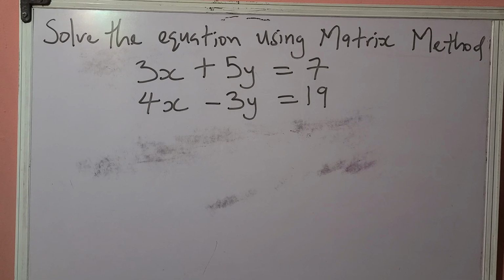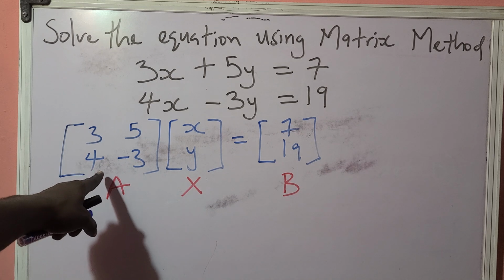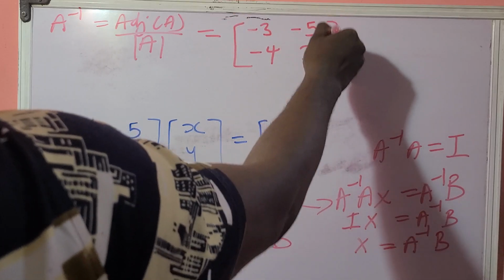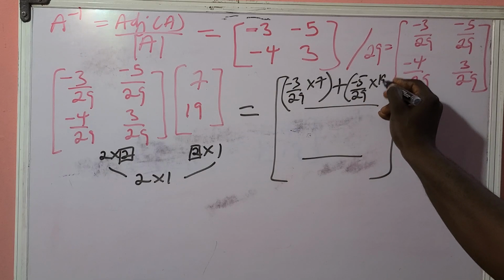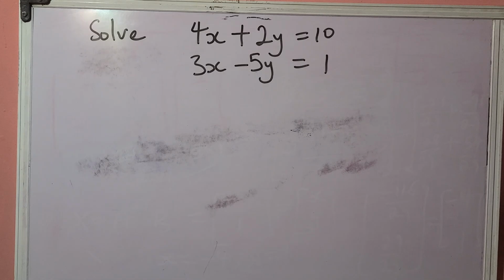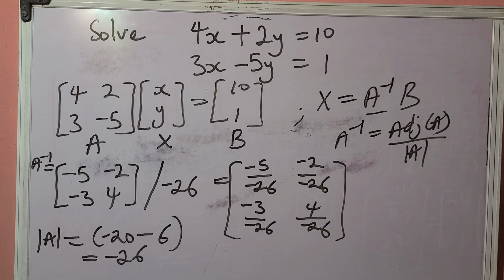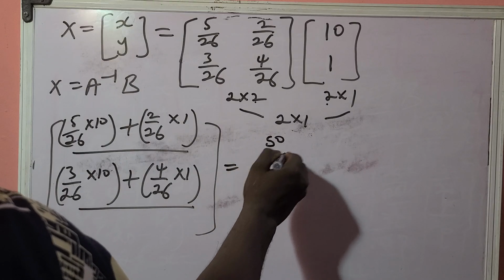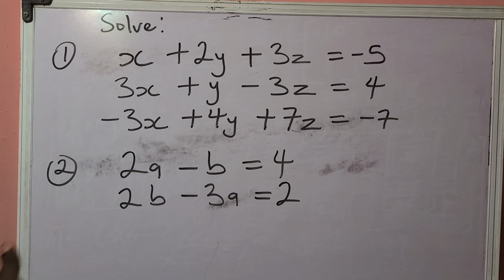Solving Simultaneous Equation Using Matrices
To solve a system of two simultaneous linear equations using matrices, you use the inverse matrix method, which involves transforming the equations into the matrix form AX=B

This video explains step by step, the procedure in solving simultaneous equation using matrices